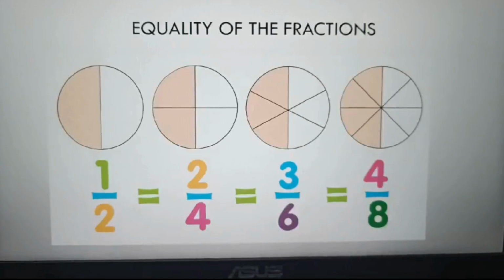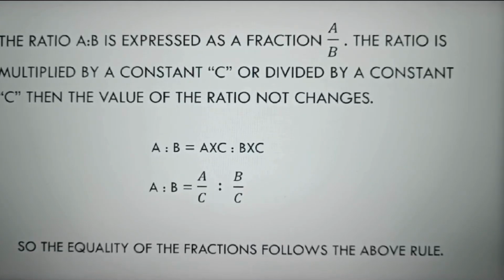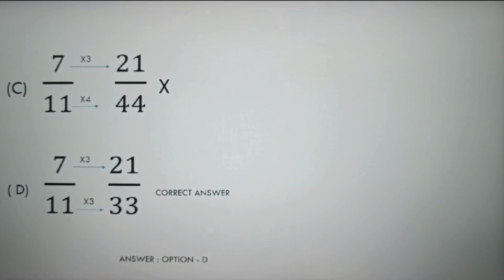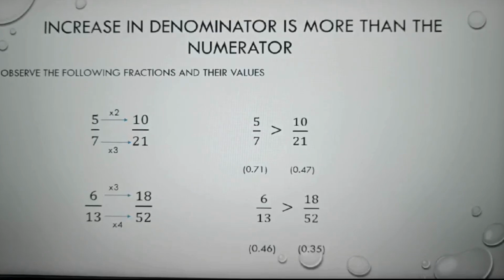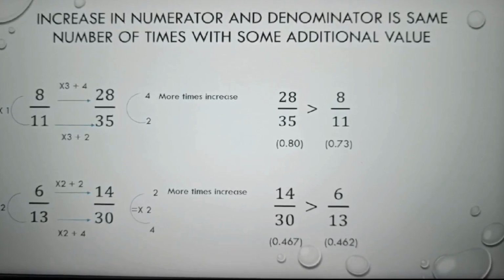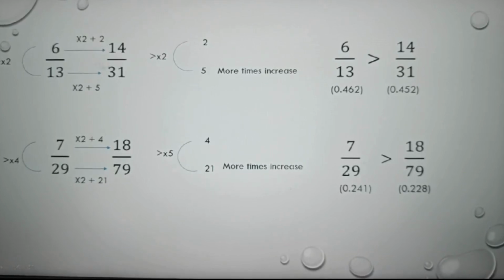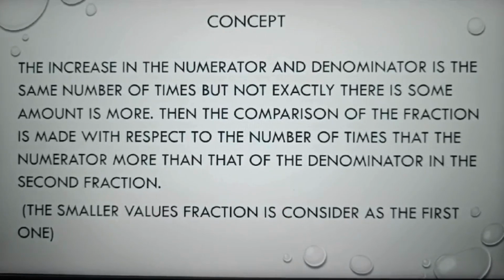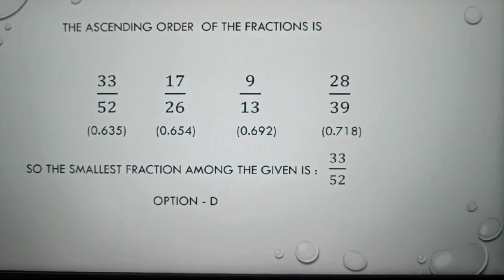comparison of fraction part II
This video provides you the comparison of fractions in very easymanner. From this one can be able to prepare the ascending or descending order of the given fractions in the problem of competitive exams. # fractions # equality of fractions # numbers # kp-concept classes # comparison of fractions # viral video # kp